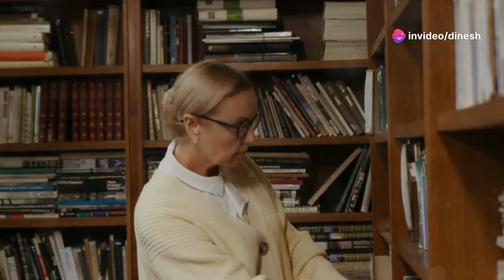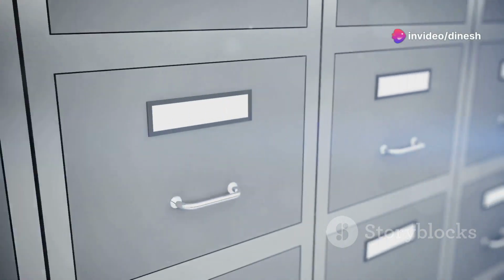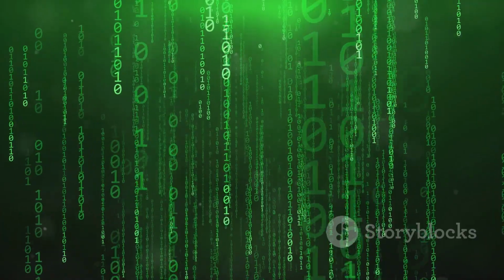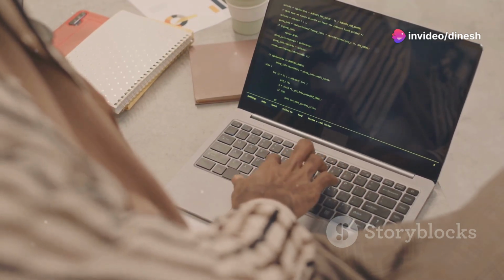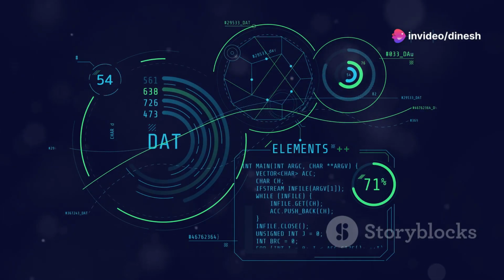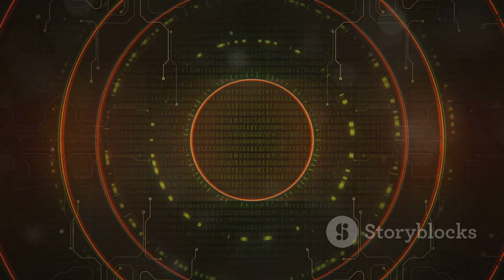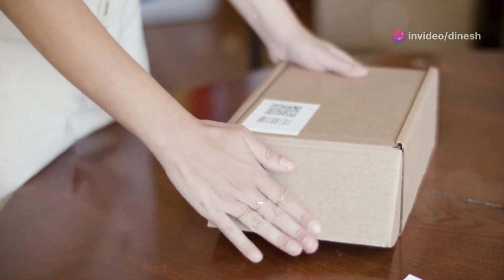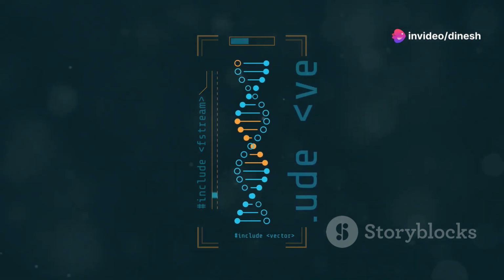Chapter 1: Data Structures From Basics to Advanced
OUTLINE:
00:00:00 The Importance of Data Structures
00:01:37 The Building Blocks
00:03:11 Arrays and Linked Lists
00:04:37 Trees and Graphs
00:06:08 Common Operations on Data Structures
00:07:39 Choosing the Right Data Structure
00:08:56 Algorithms and Data Structures
00:10:29 Real-World Applications
00:12:10 The Future of Data Structures
00:13:35 The Power of Efficient Organization

Special Thanks to: ai.invideo.io